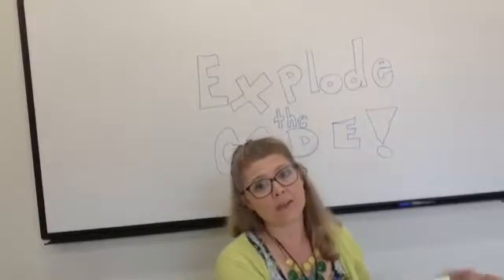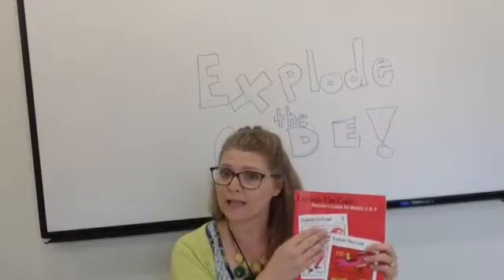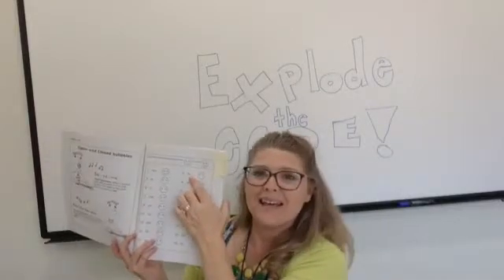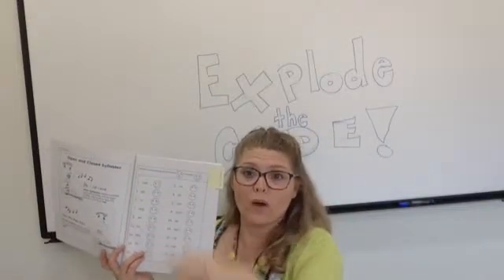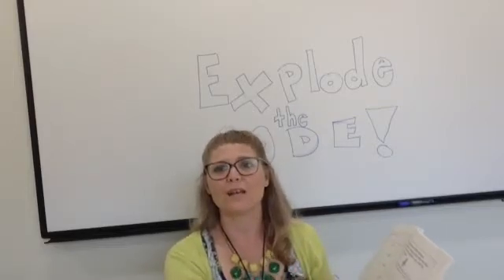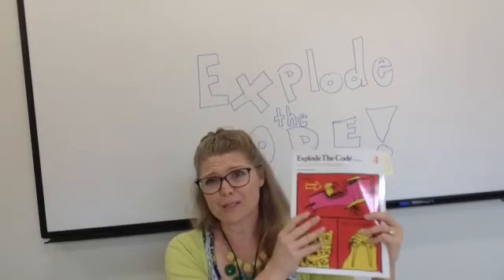Explode the Code: Book 4